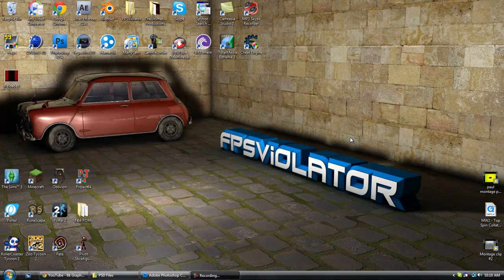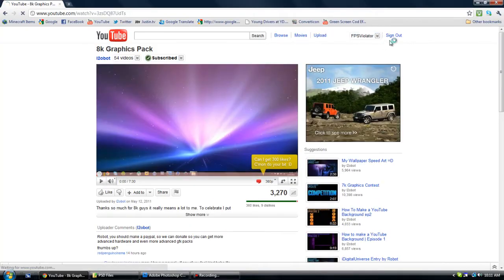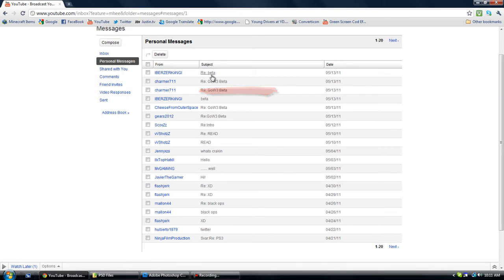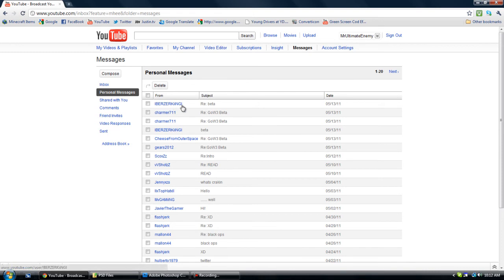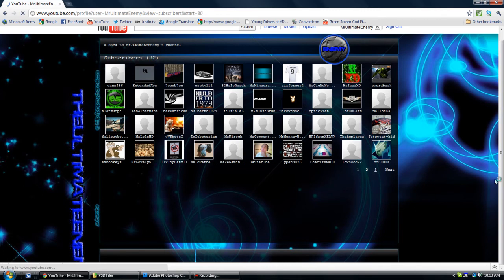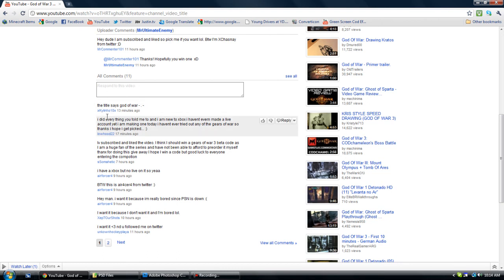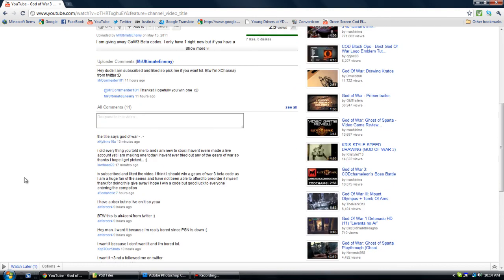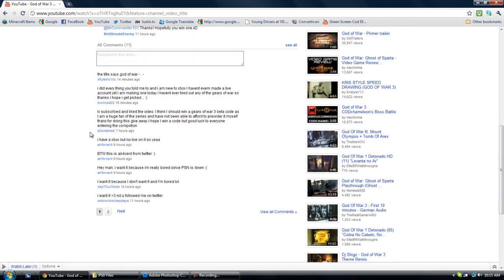Gears of War 3 Beta Code Winners! [HD]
I didnt know that the beta ends tommorow.. so I gave them out now. Gratz to sSomahetic  and MrCommenter101 they won the beta codes. Thanks to lBERZERKiiNGl and charmer711 for donating the GoW3 beta codes.